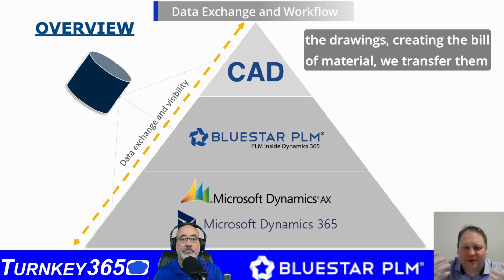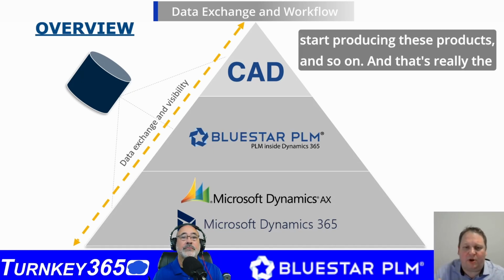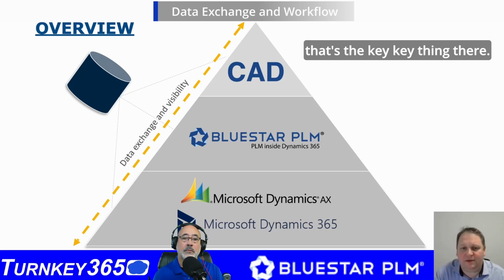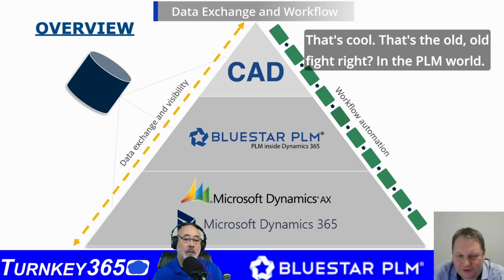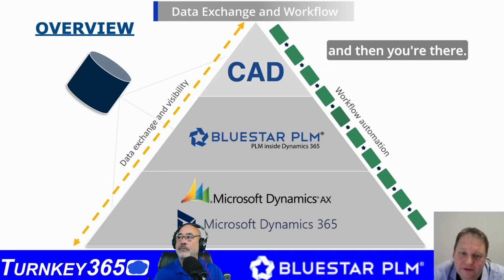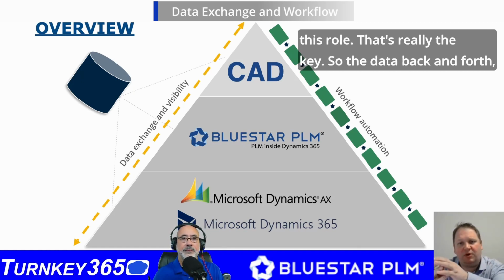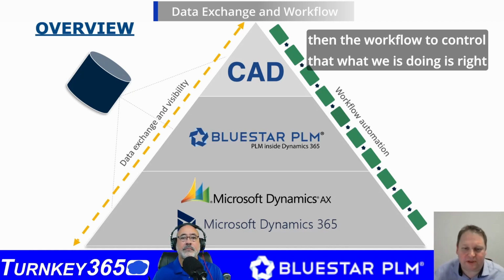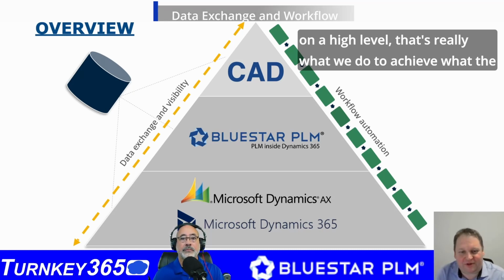Data Exchange and Workflow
What Is the Glue That Holds CAD and Dynamics 365 Together?

Reduce errors and save time by using the best tool for the job.

Solid modeling software is best for that specific task, while ERP is best for executing workflows, analytics, and organization data sharing...

...and BlueStar PLM is the best tool to integrate and maintain the flow of data between these systems.